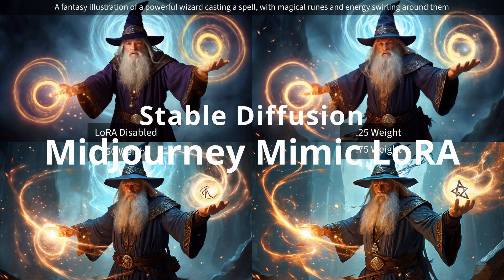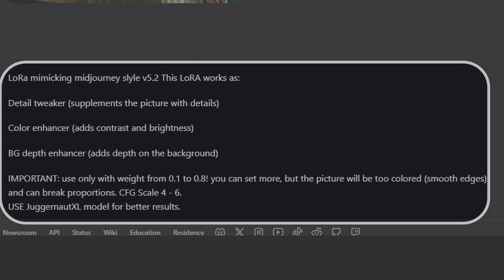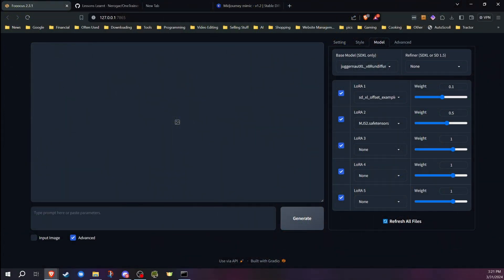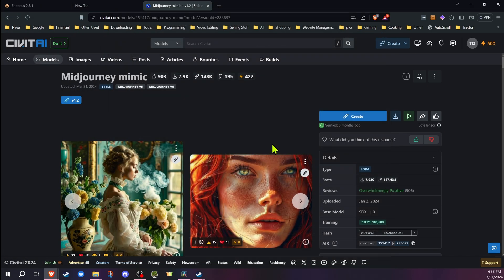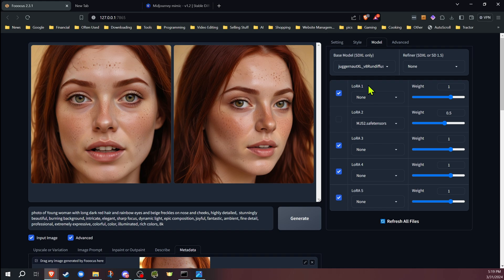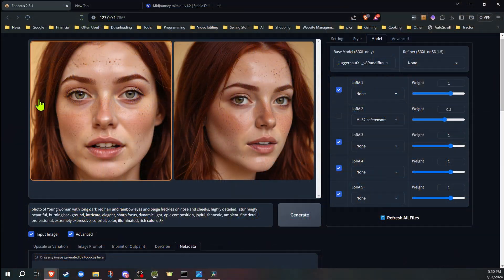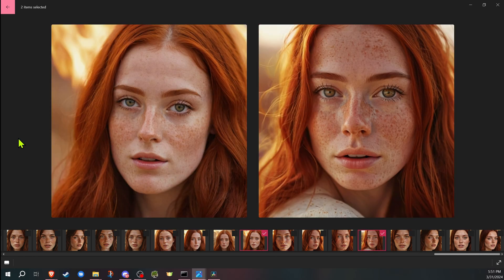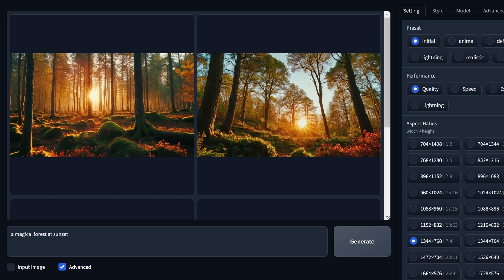Stable Diffusion - Midjourney Mimic LoRA - Check it out!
Master Generative AI for Creative Image Generation! 🎨 In this video I check out the Midjourney Mimic LoRA.

00:00 Intro
01:30 How to Download and use
02:20 Lightning Results
03:10 Standard Results
05:05 Comparison Lightning vs Quality